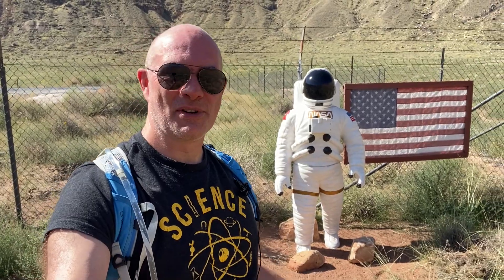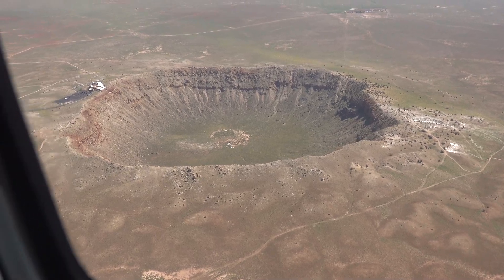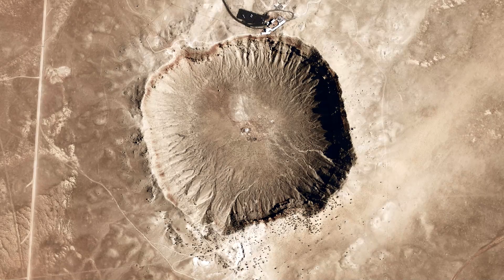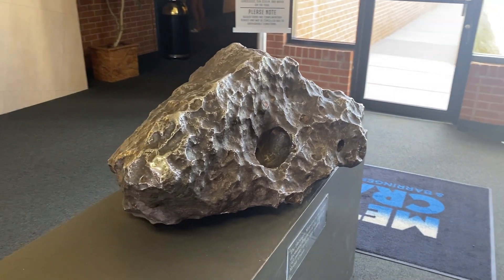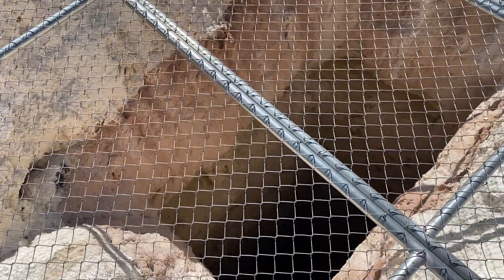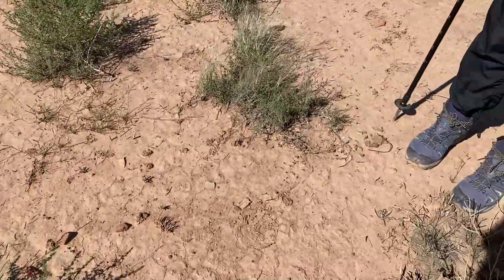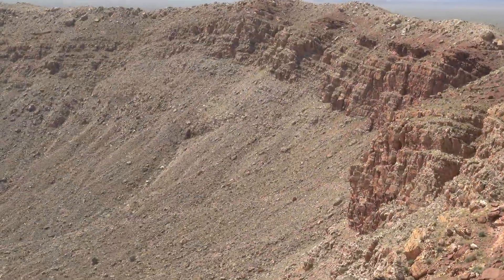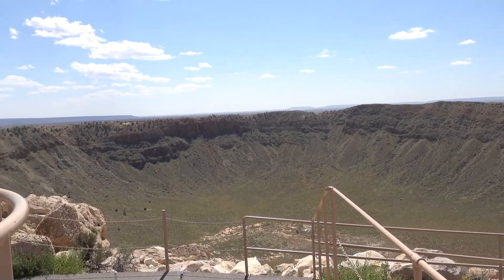Meteor Crater - The World's Best Preserved Asteroid Impact Crater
Meteor Crater is one of the only craters on Earth which resembles the classic impact craters we see on the moon. It's a recent impact crater in a region of the planet which hasn't seen a lot of erosion which contributes to its preservation. I was fortunate enough to get a chance to hike into this crater along with researchers who study the asteroid impact problem, giving me a rarely seen view of this unique structure.

Find out more about the B612 Foundation and their mission to protect the world from the threat of Asteroid impacts.